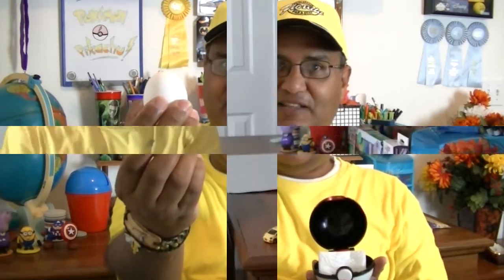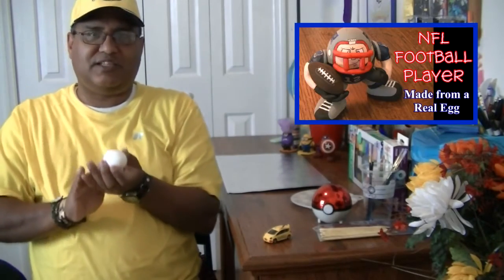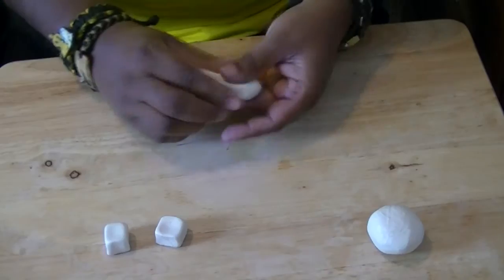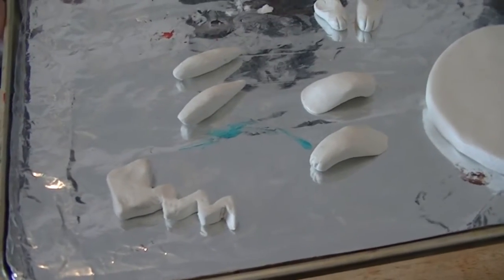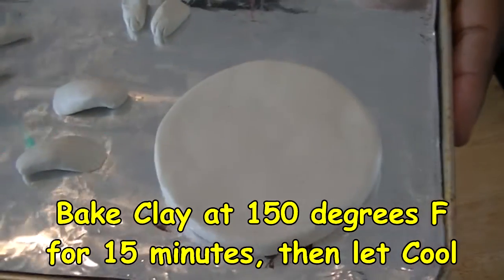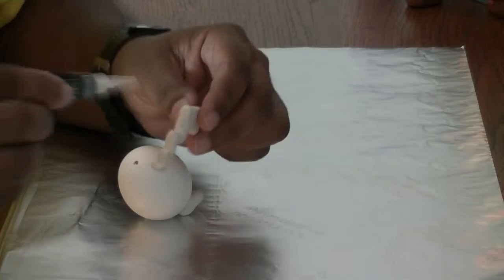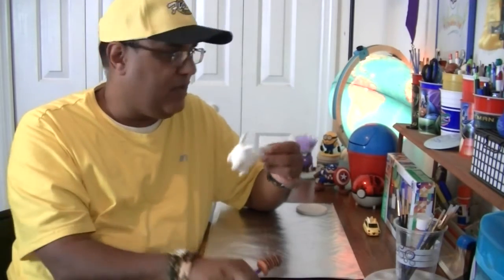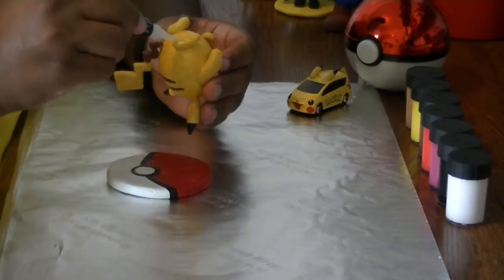Pokemon Pikachu Egg Figure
Hola Amigos!  I like Pokémon, but one character in particular is my favorite... Pikachu.  I've decided to make a Pikachu Egg Figure.

Who doesn't love that little yellow ball of fun.  He's electrifying.  Here's a How-To Tutorial on how to make this Pokémon figure, using a real Egg Shell.  This would be a great craft for kids of all ages to make.  Using these simple steps, you too can make your very own Pikachu or other Pokémon figures.  Let your creativity go wild. Pokémon Go.  Have Fun.

SUPPLIES:  Egg Shell (emptied and washed), Sculpey Baking Clay, Acrylic Paints, Pencil, Fine Black Marker, and Paint Brushes.

This is Tito Concepcion thanking you for watching and joining my adventures.  So until my next video, "Adios Amigos!"  ;-)

SOUND EFFECTS:
"Electric Zap" by bejaminharveydesign / JoelAudio (Freesound.org)